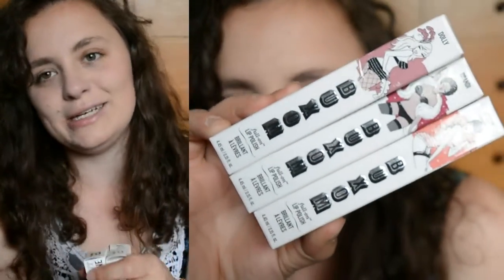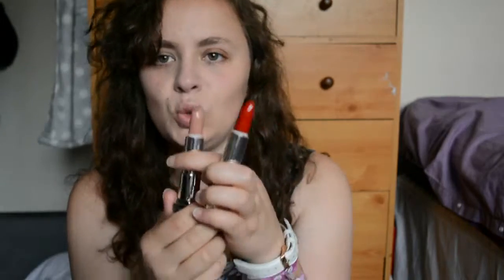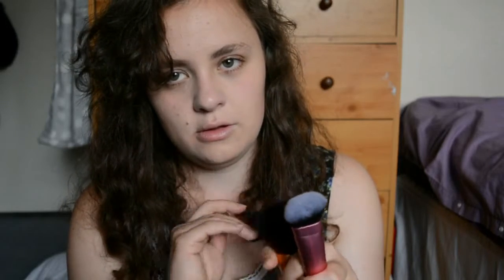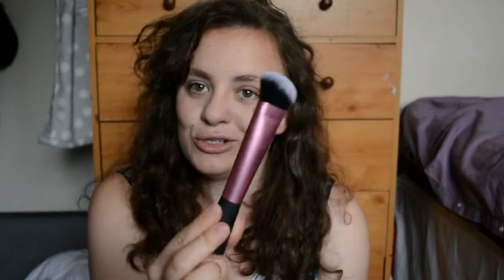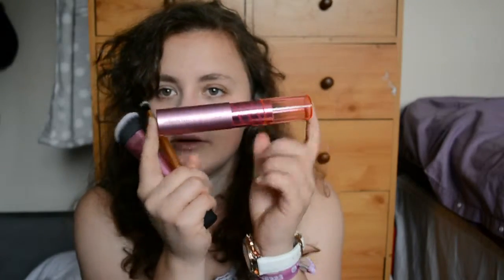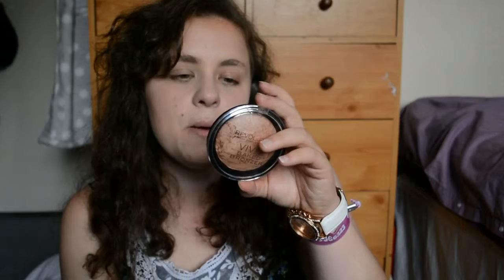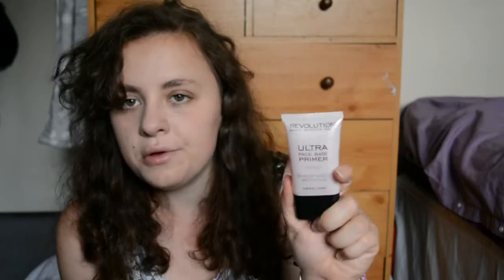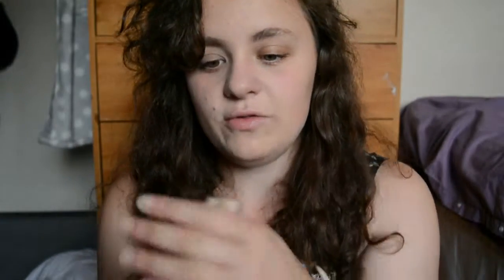Summer Haul | MegaTobe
After 5 weeks away from my camera.. I am back! Today I present a little video of all the things that I bought while I was away at Cheltenham.

If you're still reading... Well done! You are actually my favourite person.